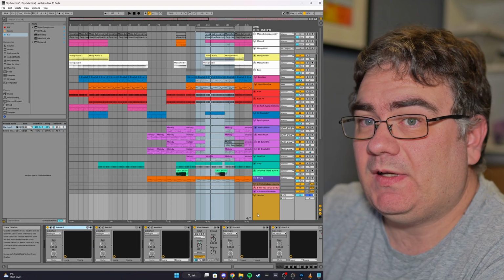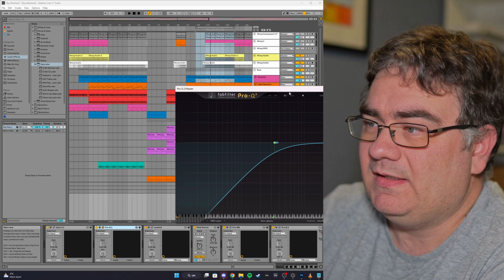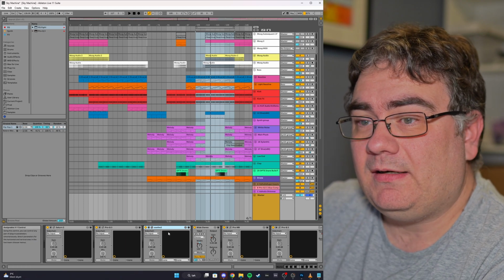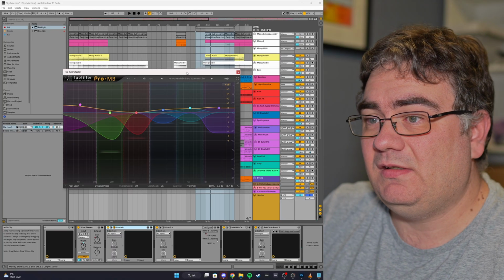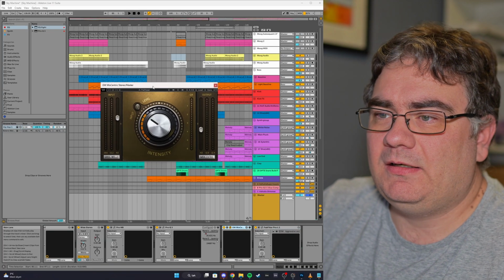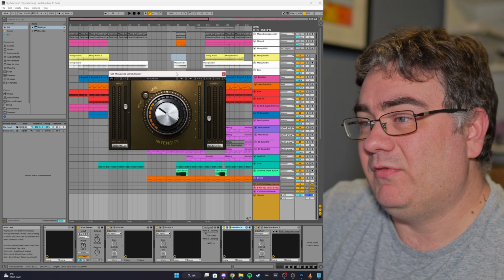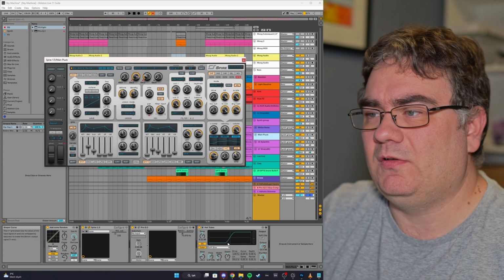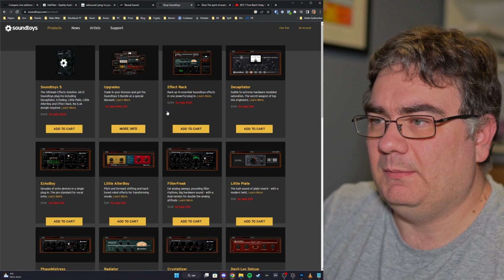What Music Production Software You Should Buy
Deals everywhere, but what should you buy? I dont know, but I have some thougths.